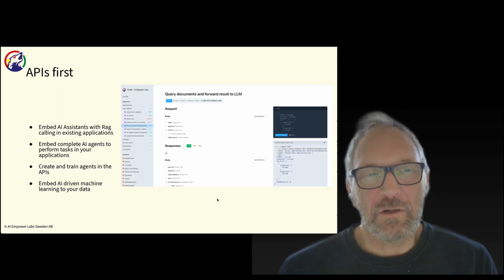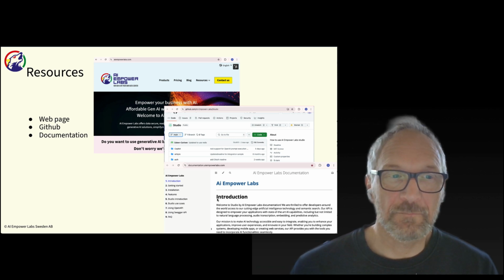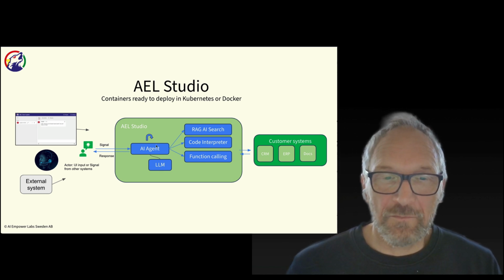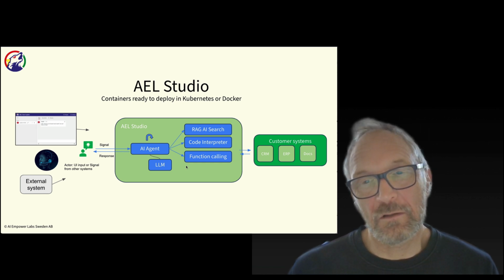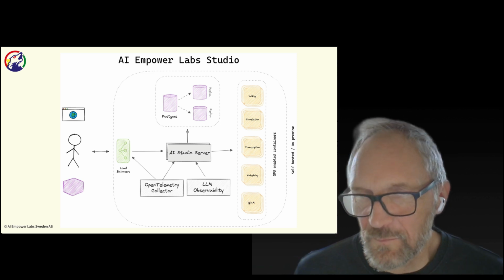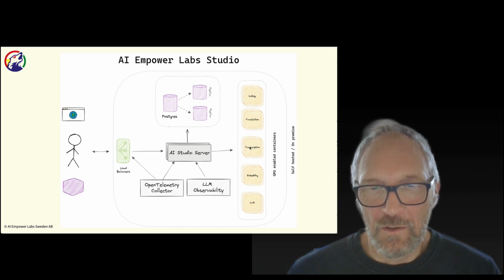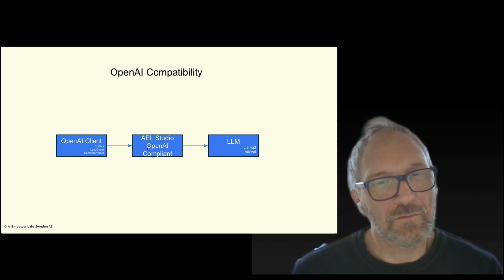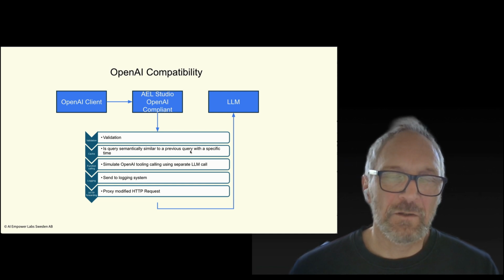How to build a scalable AI Agent platform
A technical video on why and how we set out to build a scalable enterprise ready AI Agent platform.